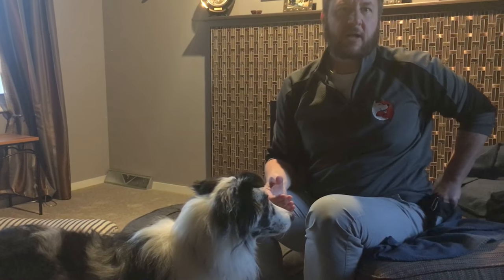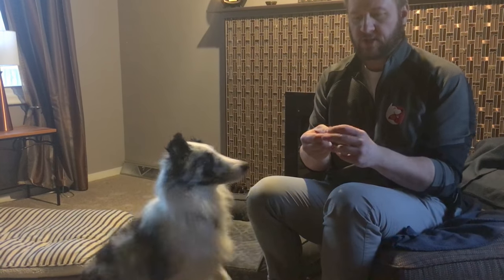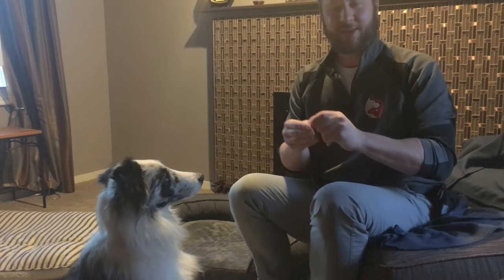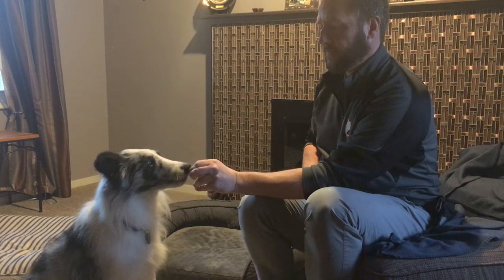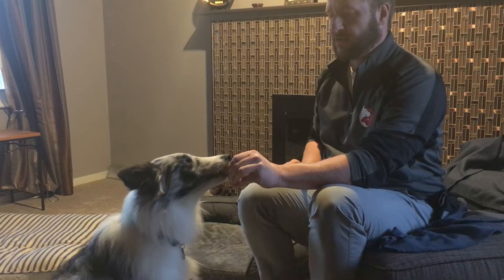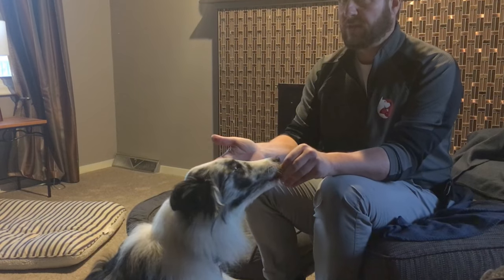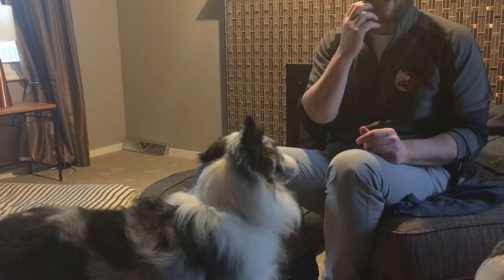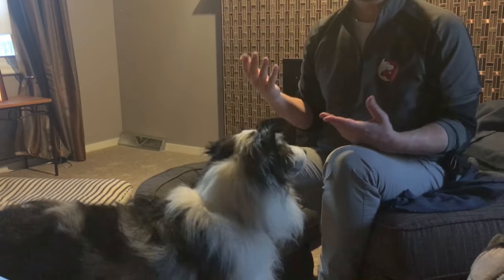Helping Remy Get Over a Fear of Being Touched By Strangers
For this Omaha dog training session we worked with a pair of 1 year-old Shetland Sheepdogs; Quinn (left) and Remy who are both wary of being petted by people they don't know.